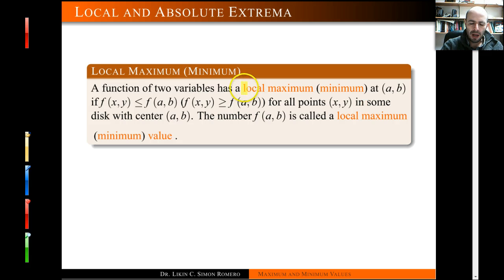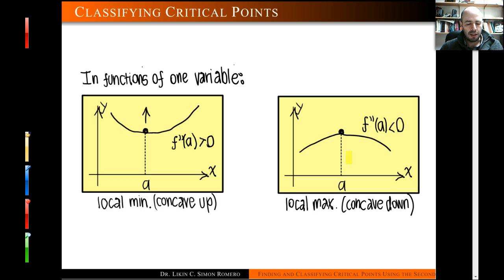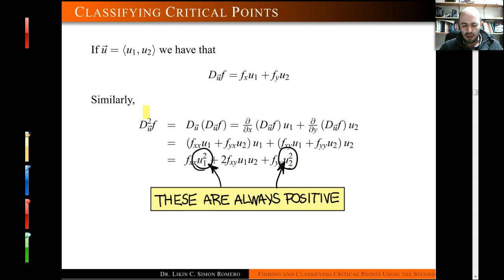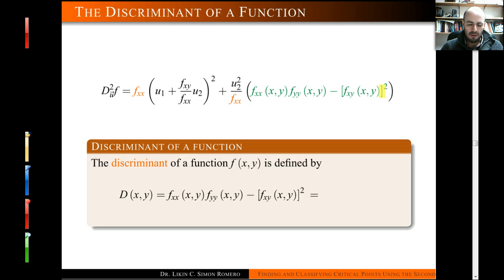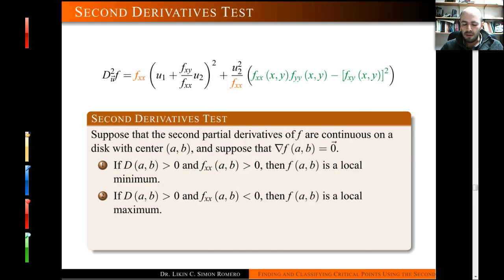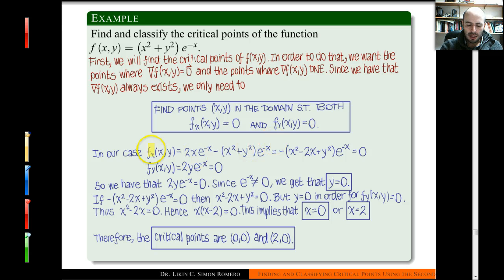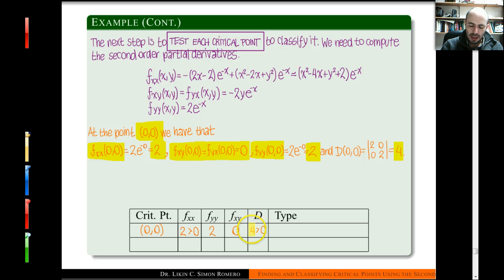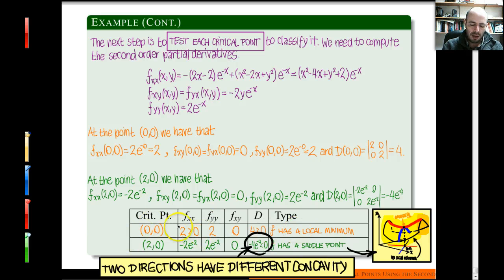Multivariable Calculus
Video tutorial for Finding and Classifying Critical Points Using the Second Derivatives Test